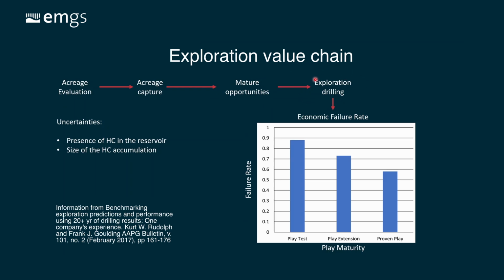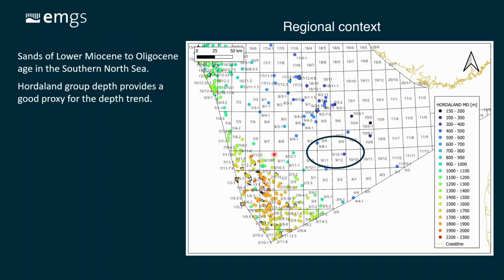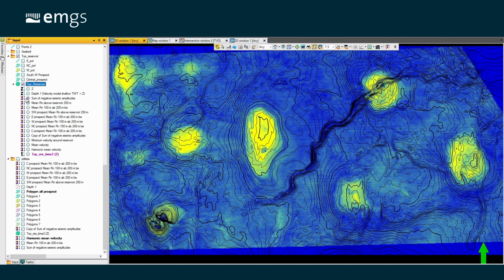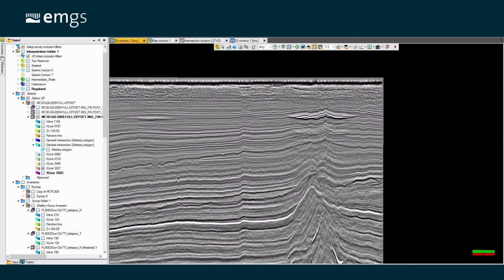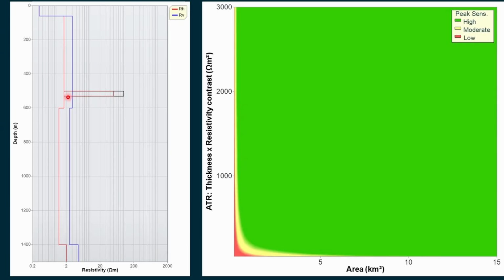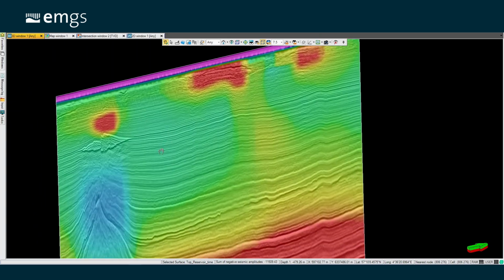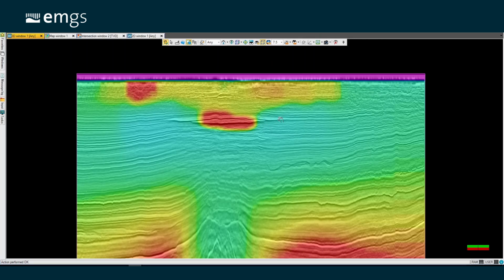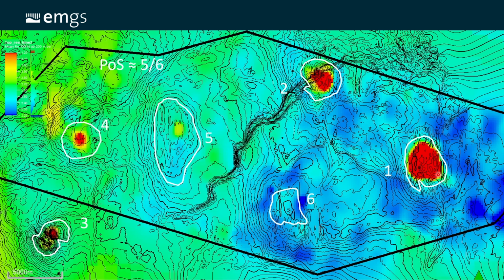Joint CSEM and seismic interpretation of 6 prospects in the Norwegian Southern North Sea by EMGS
Watch this video if you are familiar with prospect evaluation but you are not acquainted with CSEM interpretation or have dated (pre 2015) CSEM experience.

In this video we go through the following:
- Introduction to CSEM technology
- Seismic interpretation of 6 prospects
- CSEM interpretation of the same prospects

Timestamps:
00:00 Introduction to video
01:56 The marine CSEM method
03:25 CSEM sensitivity
05:16 CSEM imaging
06:45 Introduction to demo
07:23 Available data
07:58 Structural setting
09:02 Well data
10:07 CSEM sensitivity to targets
10:55 The prospects in seismic
13:48 West prospect in seismic
16:20 North West prospect in seismic
17:20 Central North prospect in seismic
18:20 North East prospect in seismic
20:00 East prospect in seismic
21:33 Central East prospect in seismic
22:40 Summary of seismic observations
24:05 CSEM
27:04 Central West prospect in CSEM
28:46 West prospect in CSEM
31:48 North West prospect in CSEM
32:52 Central East prospect in CSEM
33:41 North East prospect in CSEM
34:49 East prospect in CSEM
37:45 Seismic amplitude map vs resistivity map: Impact of CSEM in the prospects' evaluation